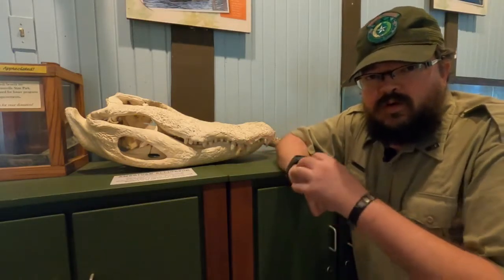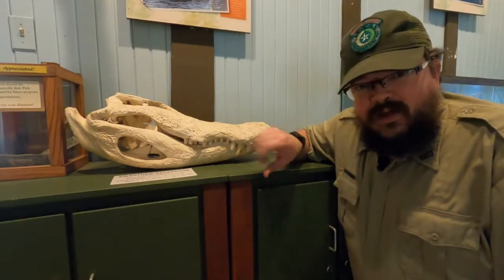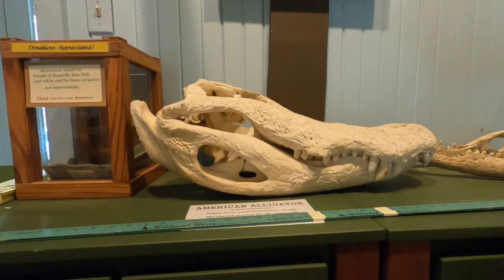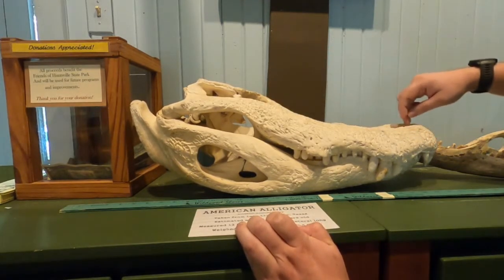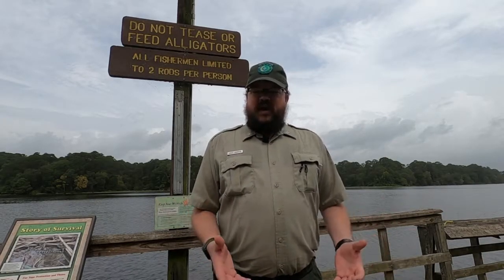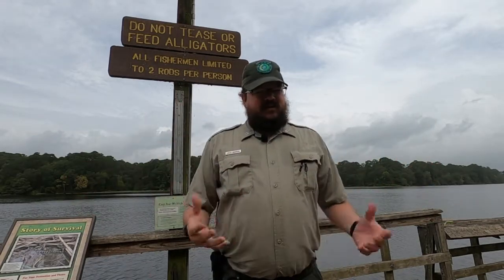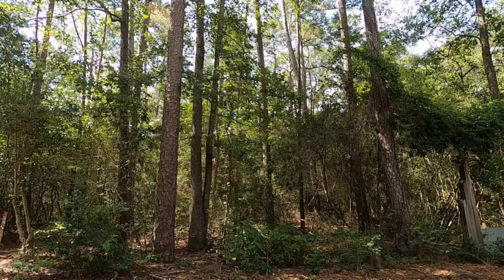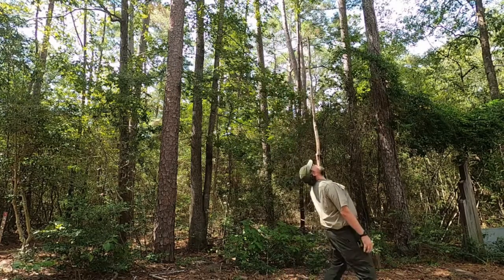TPWDiscover | Adaptations of the American Alligator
Learn about the life cycle of the American alligator, found right here in Huntsville State Park! Ranger John also shares their adaptations and role in the lake ecosystem. See TEKS listed below!

This educational video covers:
Science Grade 3: Organisms and environments
3.9(A) - observe and describe the physical characteristics of environments and how they support populations and communities of plants and animals within an ecosystem.

Science Grade 4: Organisms and environments
4.10(C) - explore, illustrate, and compare life cycles in living organisms such as beetles, crickets, radishes, or lima beans.